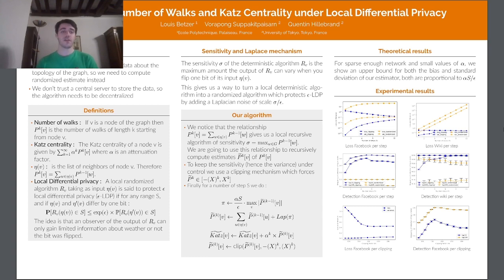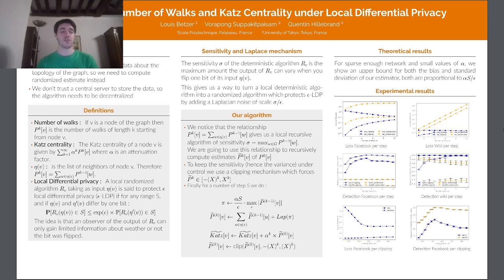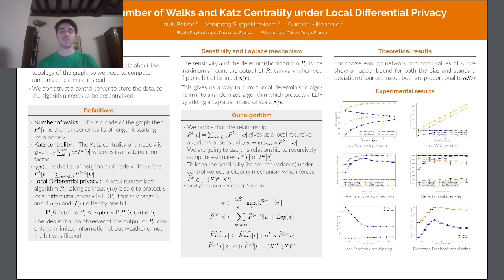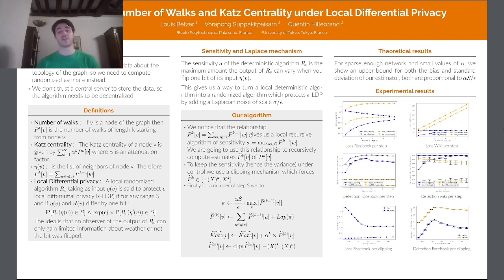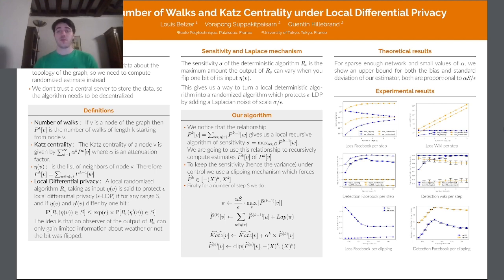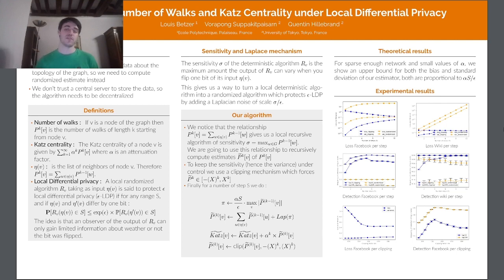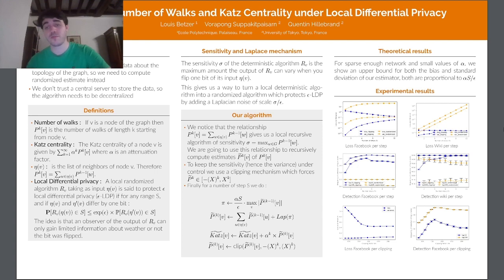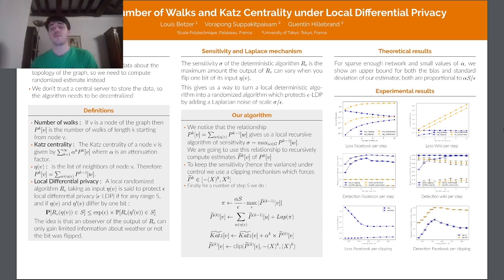Number of walks and Katz centrality under Local Differential Privacy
Presentation of the article we published at the UAI 2024 under the supervision of Quentin Hillebrand and Professor Vorapong Suppakitaisarn (University of Tokyo).